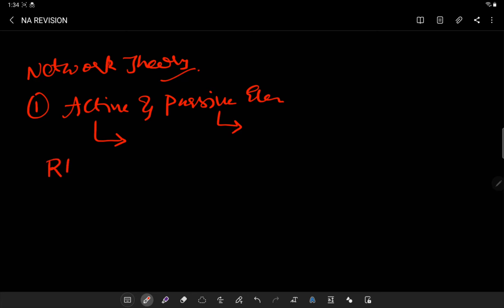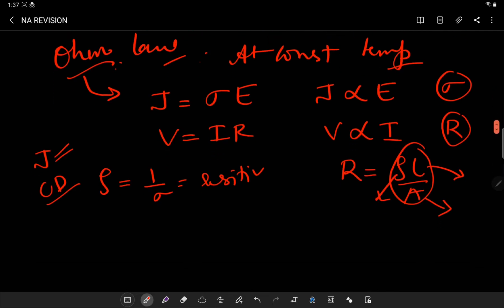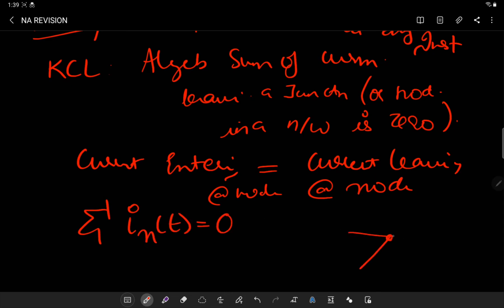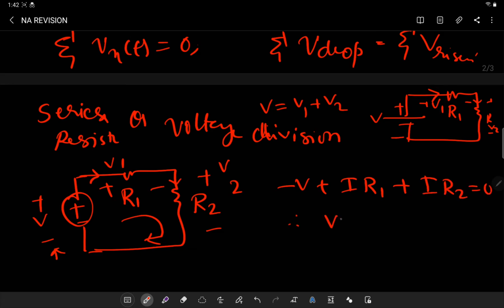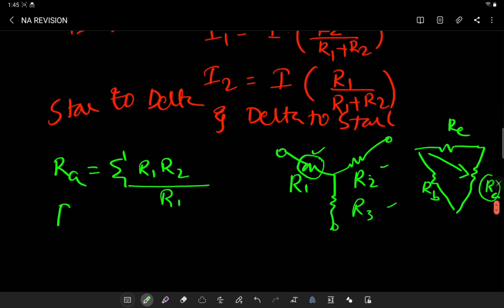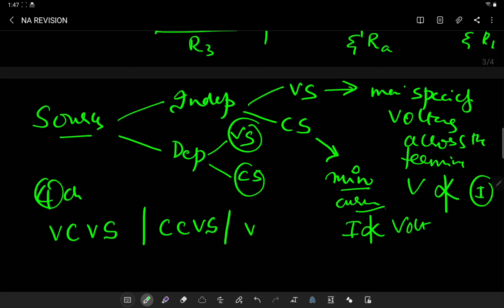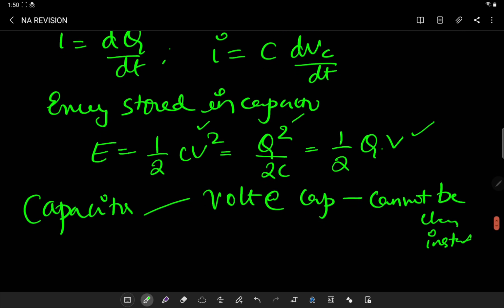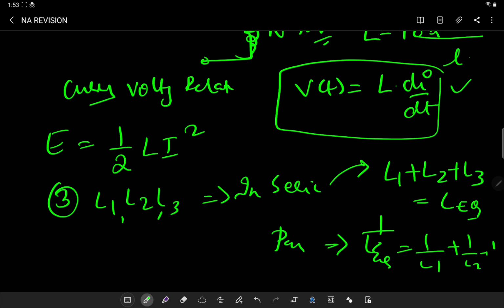Quick Revision Circuit Theory Basics